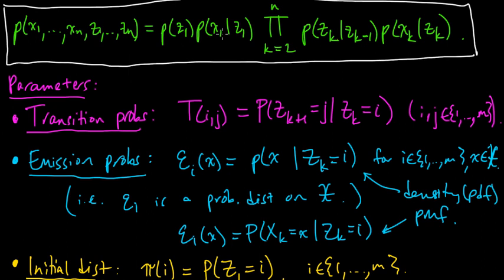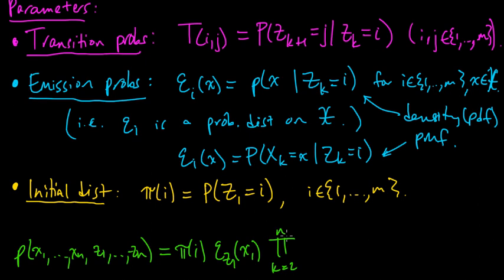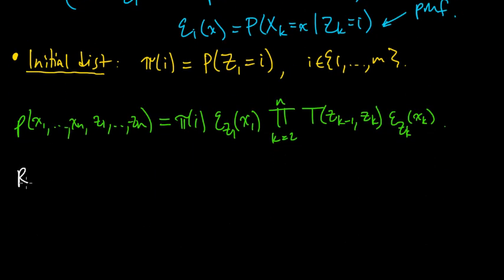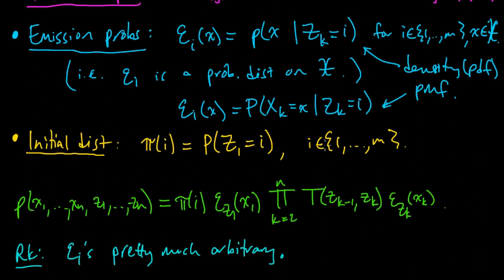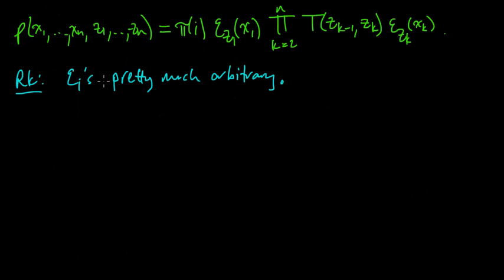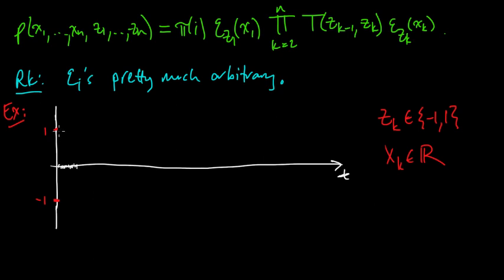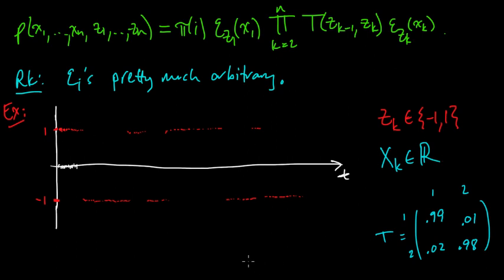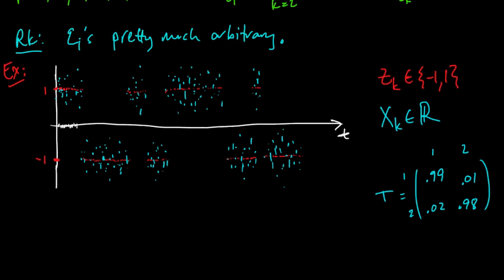(ML 14.5) Hidden Markov models (HMMs) (part 2)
Definition of a hidden Markov model (HMM). Description of the parameters of an HMM (transition matrix, emission probability distributions, and initial distribution). Illustration of a simple example of a HMM.